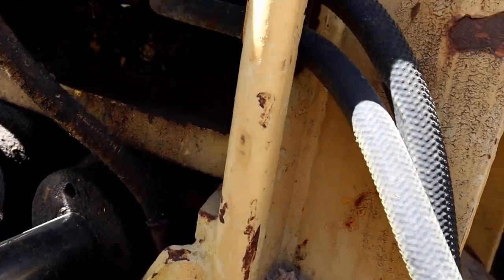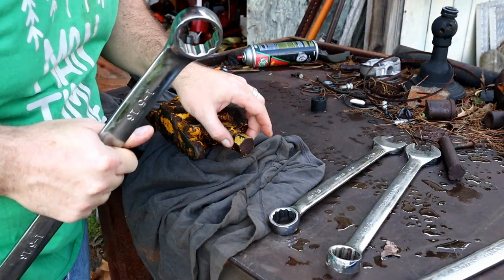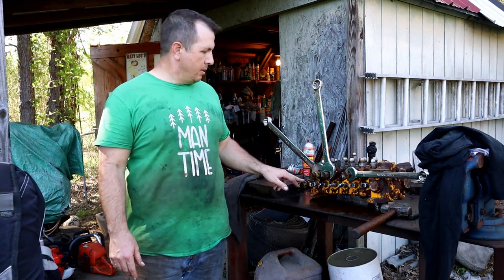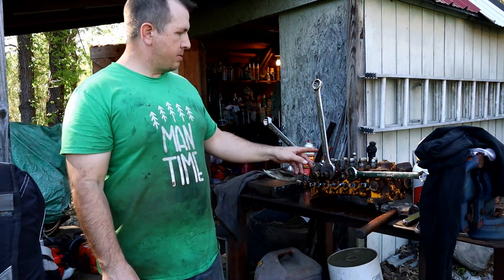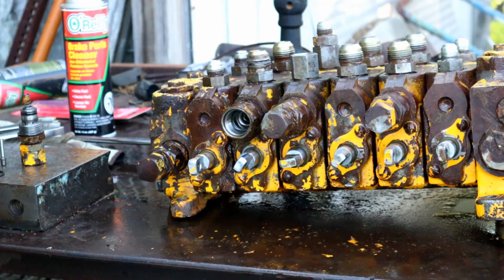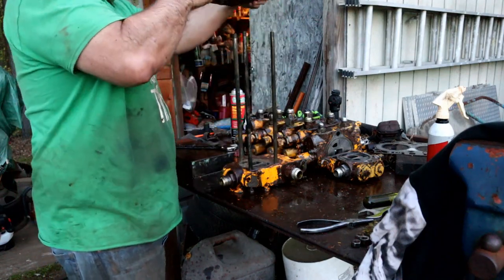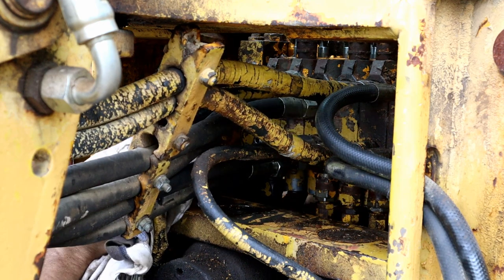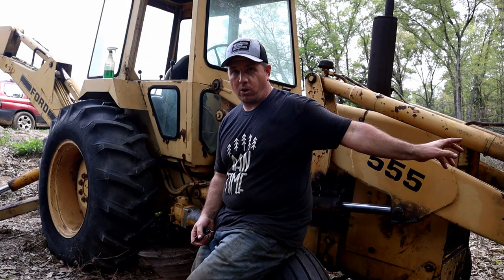How to Fix Hydraulics On A Backhoe Finale Manifold Rebuild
Resorting to the nuclear option for fixing the Ford 555 hydraulics...